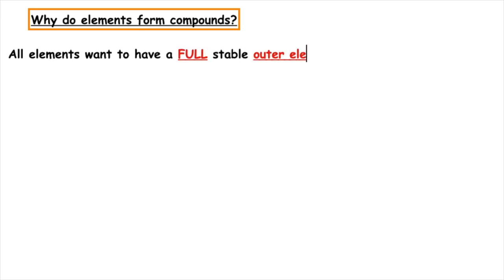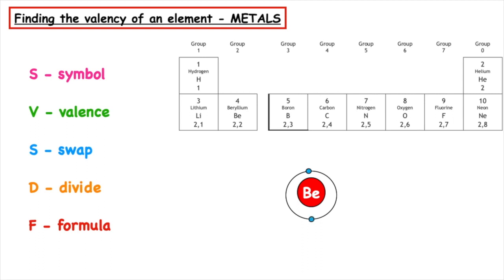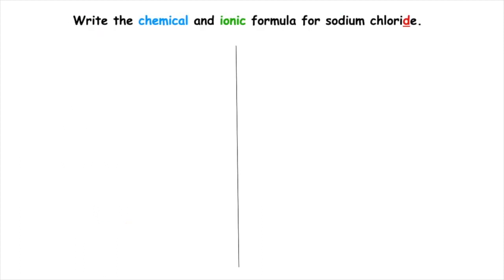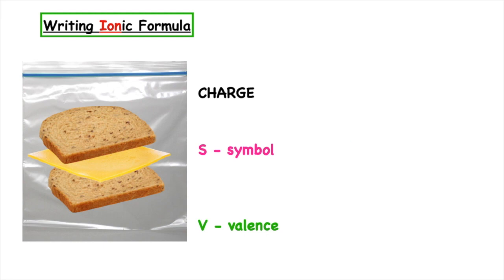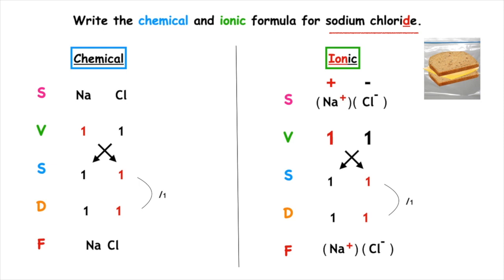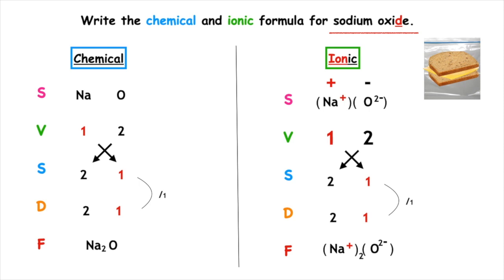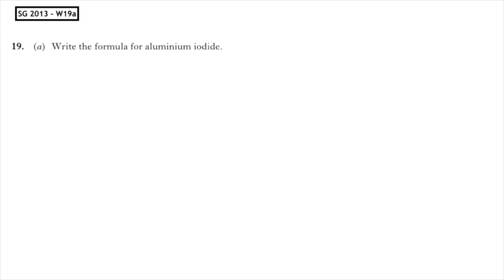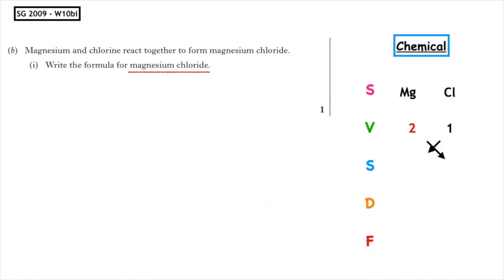Writing formula for compounds ending in "ide" | National 5 Chemistry Lesson 1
Learn how to write formula for compounds containing TWO elements and ending in "ide"

This follows the National 5 SQA chemistry curriculum. This video provides a step by step guide talking you through a structured method to:
1.learning about the valency of elements
2. Writing formula using the SVSDF method
3. Providing opportunities and examples for self assessment and breaking down and explaining Past Paper Questions from previous exams.